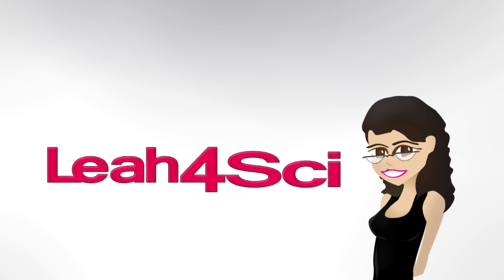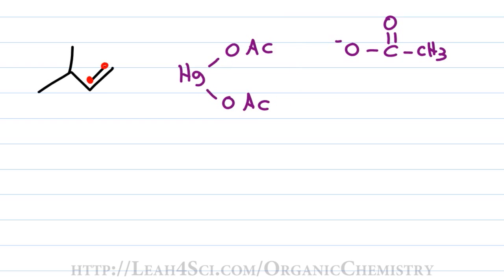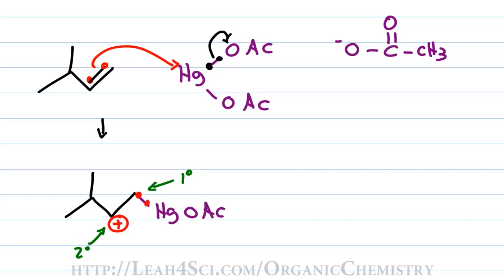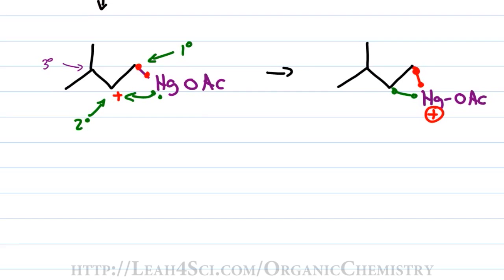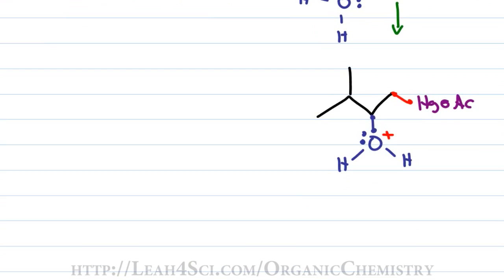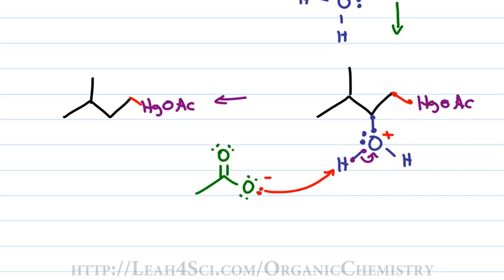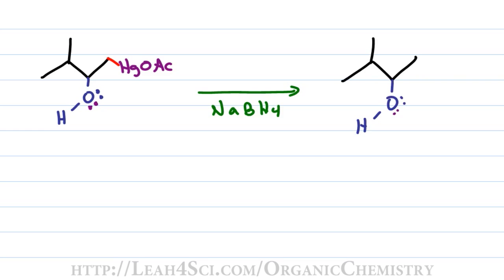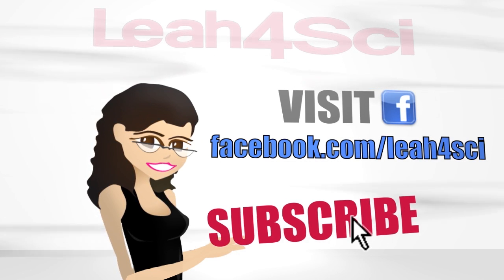Oxymercuration Demercuration Reduction - Alkene Reaction Mechanism by Leah Fisch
Presents: Oxymercuration Demercuration Alkene Reaction Mechanism

This video is a continuation of my alkene reaction mechanism video series. This video shows you the step by step reaction mechanism for Oxymercuration my mecuric acetate followed by reduction using sodium borohydride to form a regioselective alcohol product.